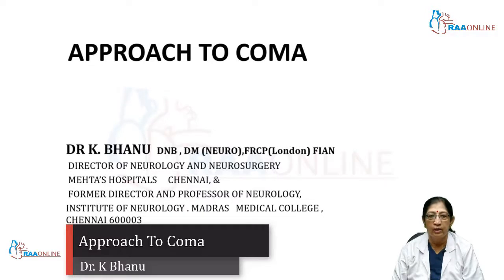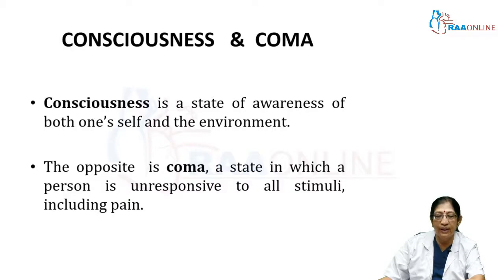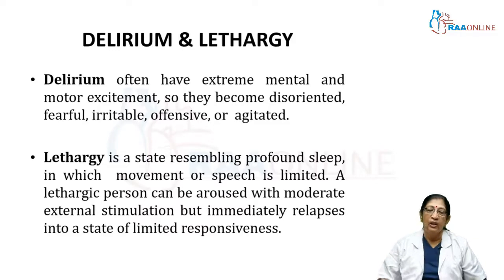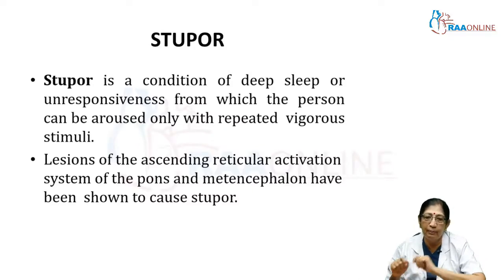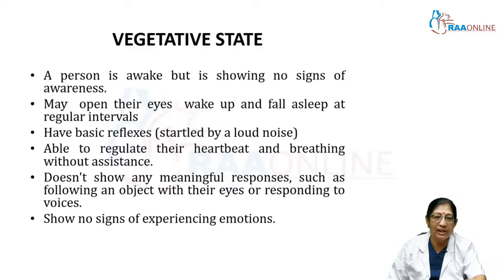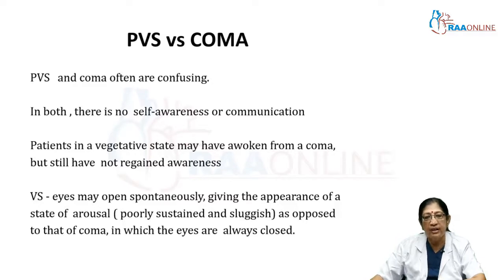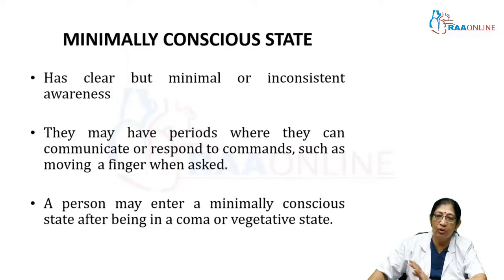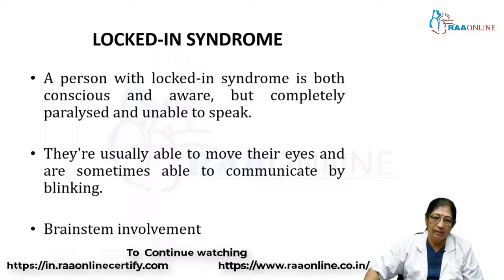Approach To Coma - MD/DNB General Medicine